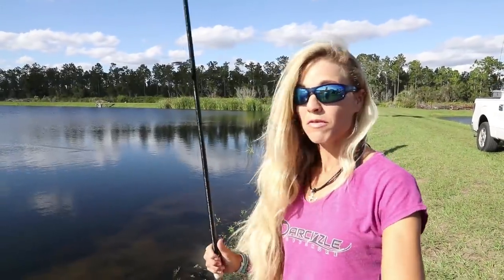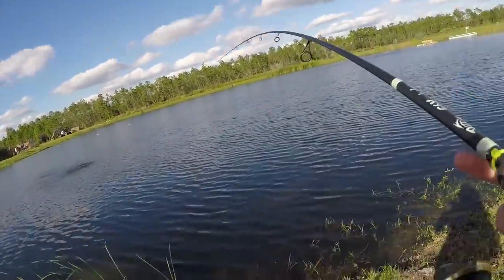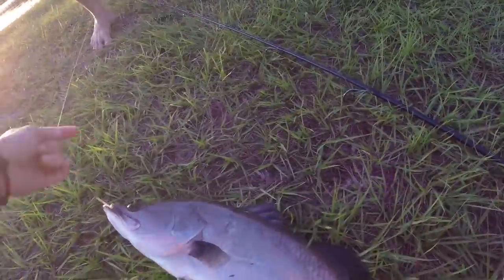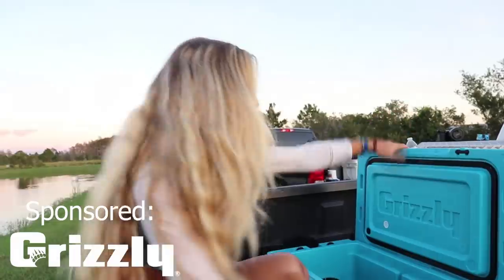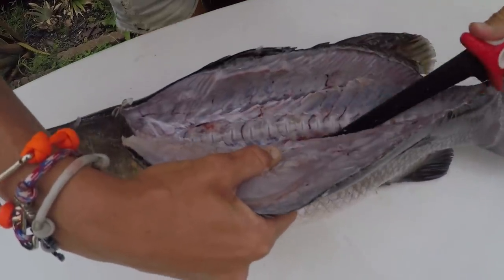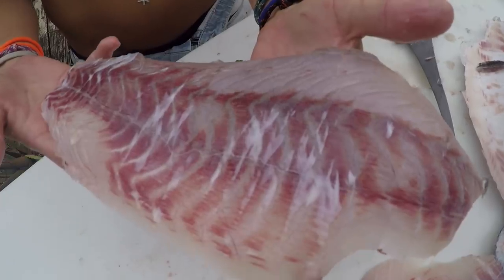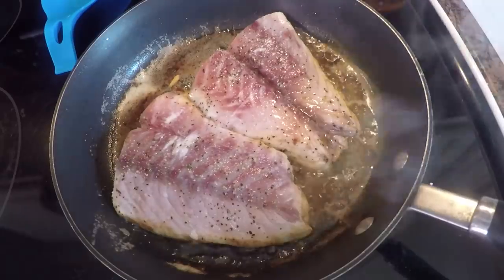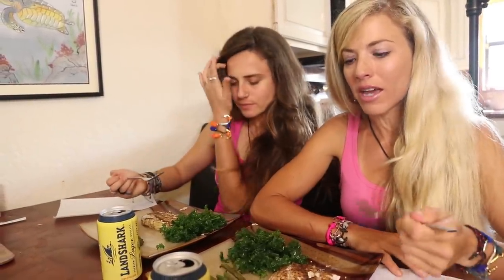BARRAMUNDI Catch Clean Cook in Florida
In this Catch and Cook fishing video, my siblings and I go Barramundi fishing in Central Florida. We catch a Barramundi that we bring home dead to eat! I show you how to clean fish and how to fillet a barramundi. We cook the fish fillet in a lemon butter sauce fish recipe ⇊CLICK BELOW FOR MORE INFO & LINKS⇊

►►►BLACK FRIDAY SALE Starts NOW◄◄◄
►Every Calendar Purchase will Receive a FREE Darcizzle Sticker!

►Buy 3 Bracelets for the Price of 2!

▬▬▬▬▬▬▬ OSCEOLA OUTBACK ADVENTURES! ▬▬▬▬▬▬▬
Capt Byron & Kim Hennecy
BOOK YOUR TRIP TODAY! Only Place in the US to Catch them!

▬▬▬▬▬▬▬ DARCIZZLE APPAREL ▬▬▬▬▬▬▬
Pick up some official Darcizzle apparel & help support our production!

6:13pm 11.20.18